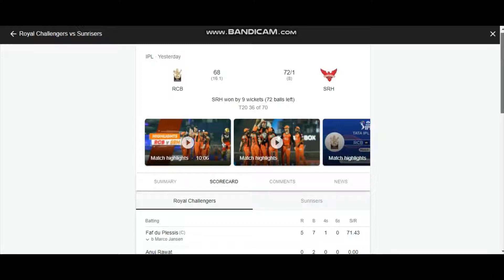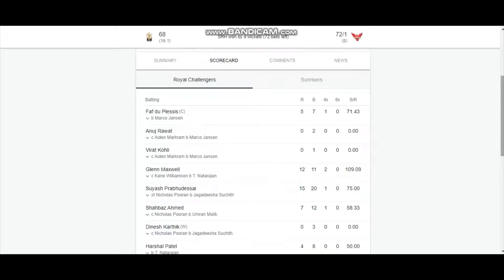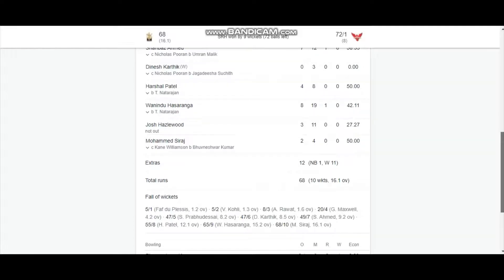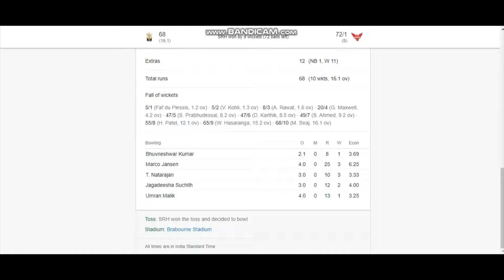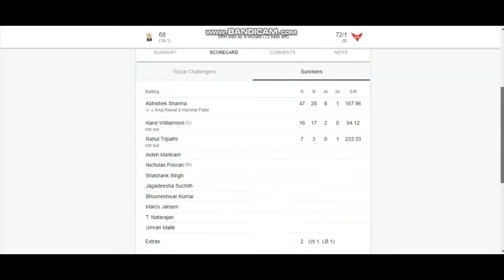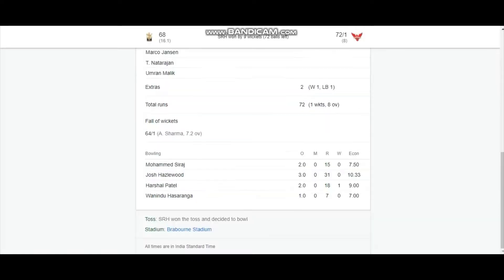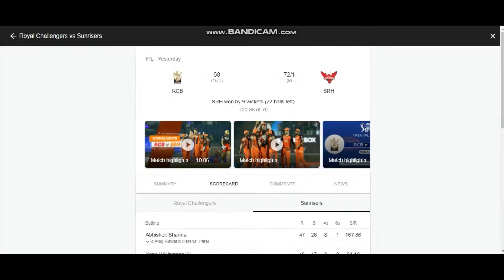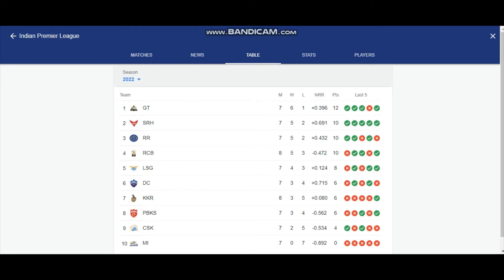TATA IPL 2022 || SRH VS RCB || MATCH 36 || REVIEW TAMIL